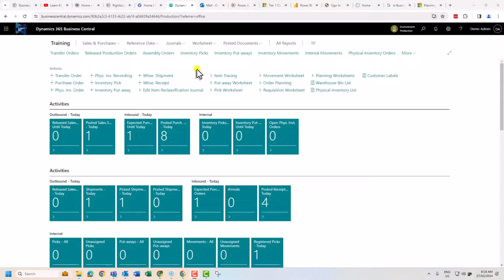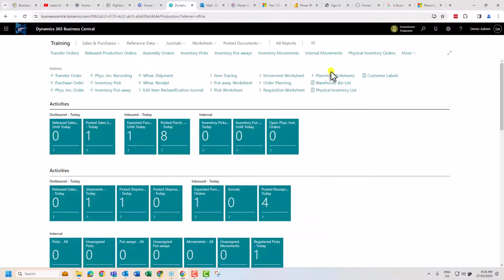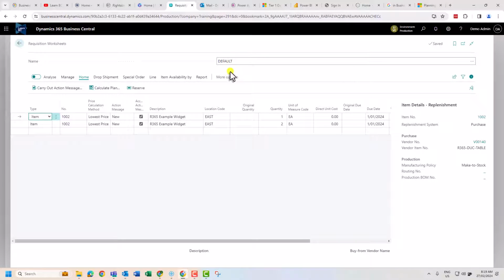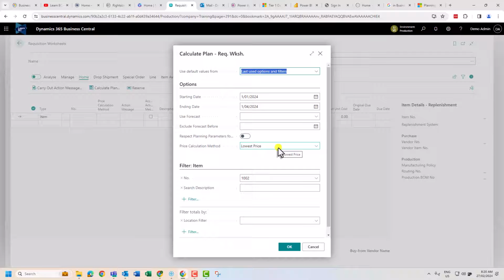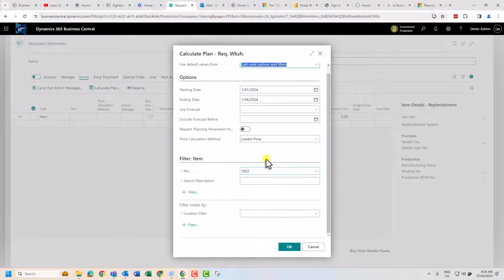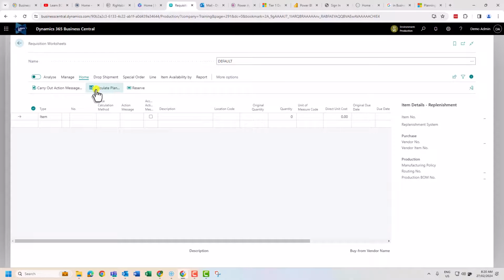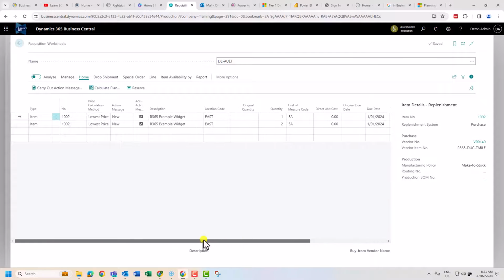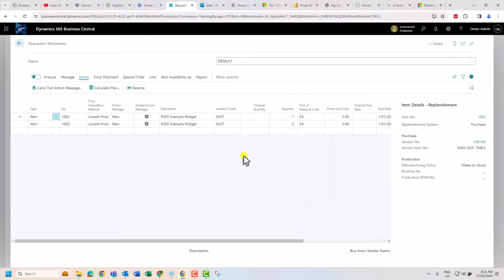Simple planning of purchase items using Requisition Worksheets in Dynamics 365 Business Central